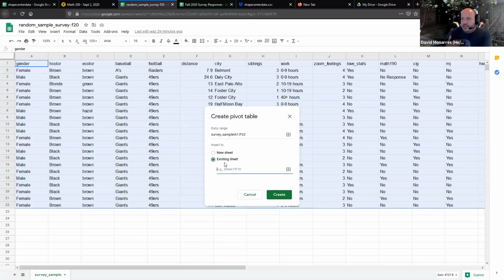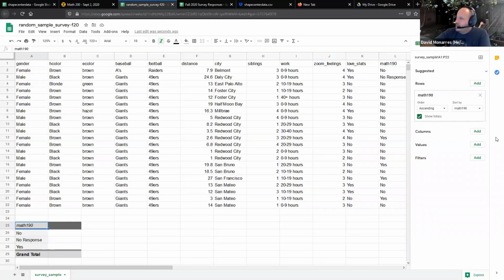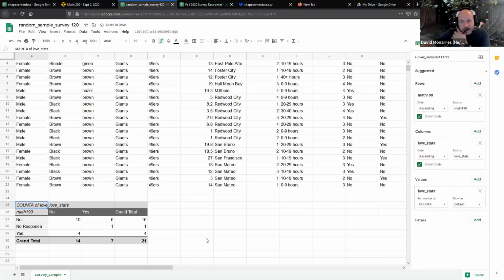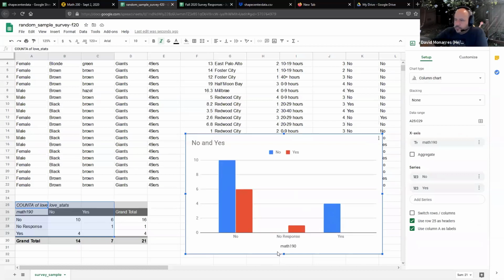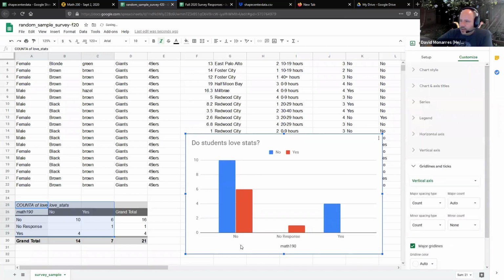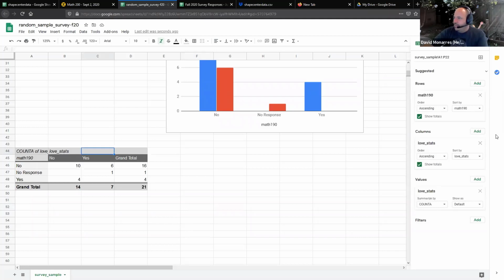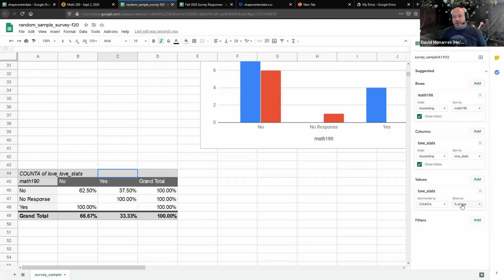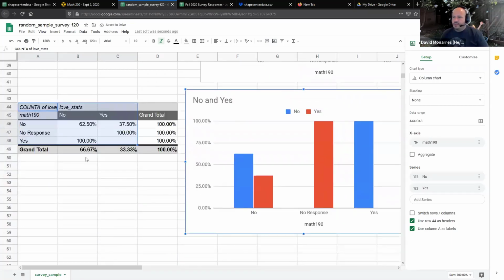Math 200 - Making two-way tables and comparative barcharts with google sheets.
A little snippet from our September 2, 2020 statistics course where I demonstrate how to make two way tables and comparative barcharts using pivot tables on Google Sheets.